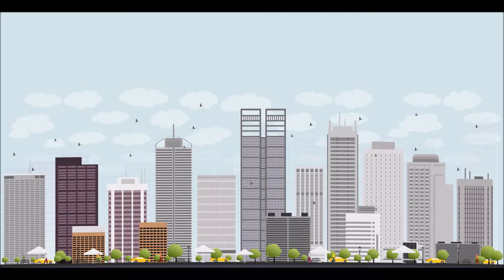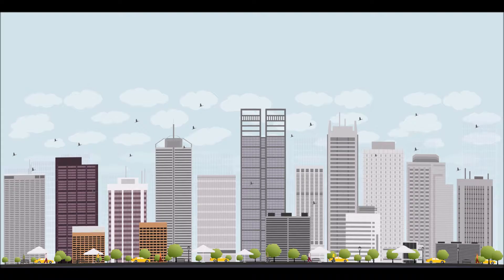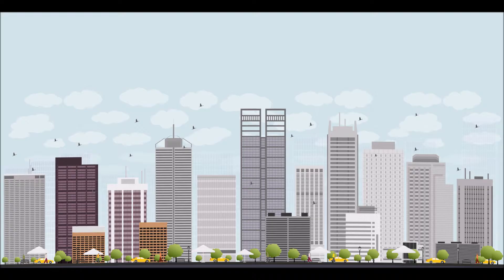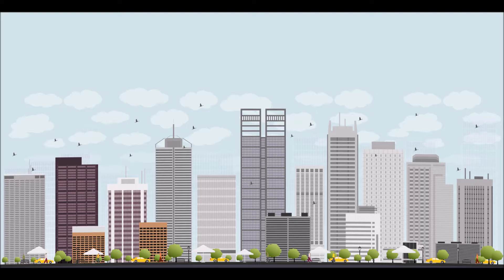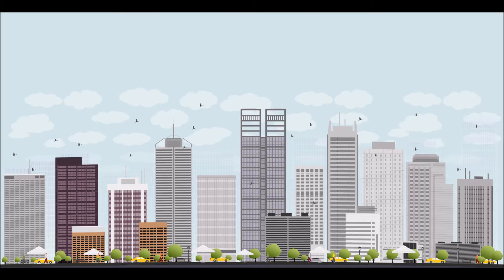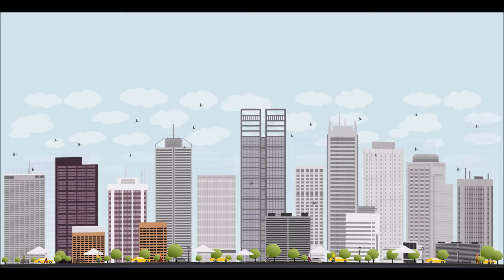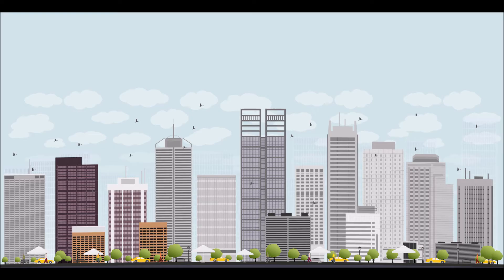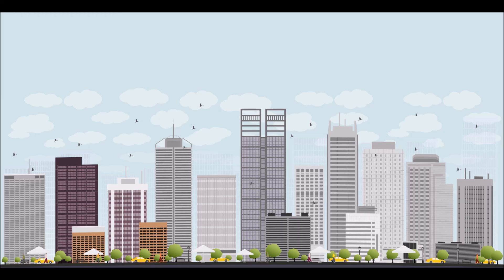Chris Ilsey speaks to Robert Summerton about apartment living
Robert Summerton moved from the burbs to an apartment in Burswood where he lives with his wife and three adult sons.  He was once a skeptic and now is a convert!